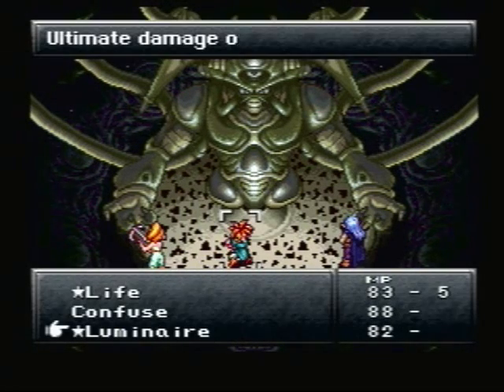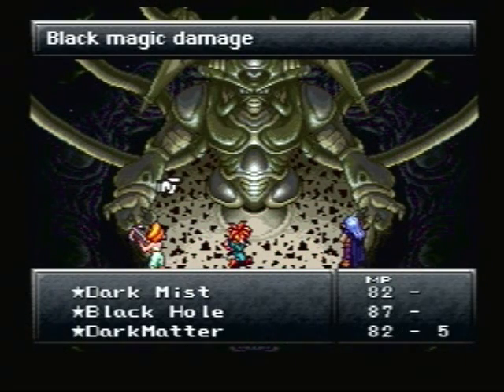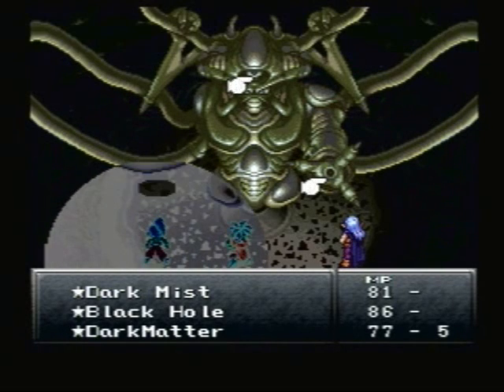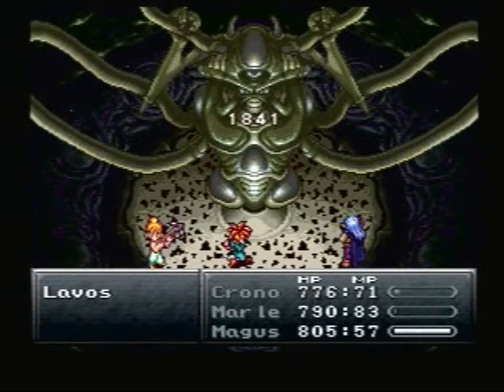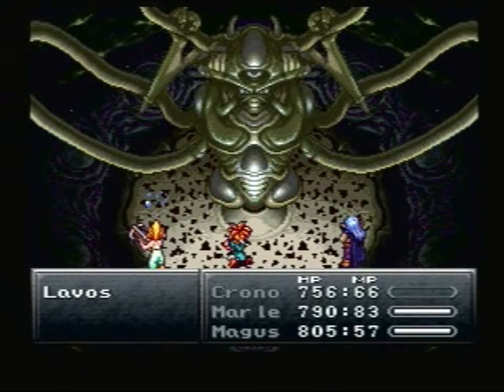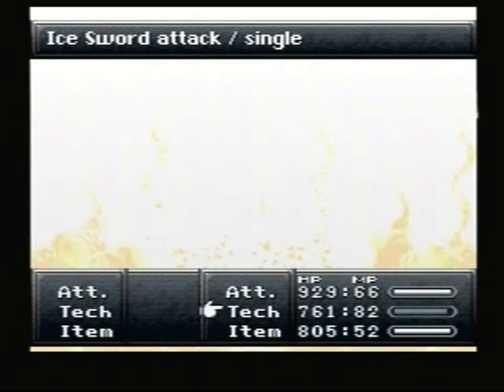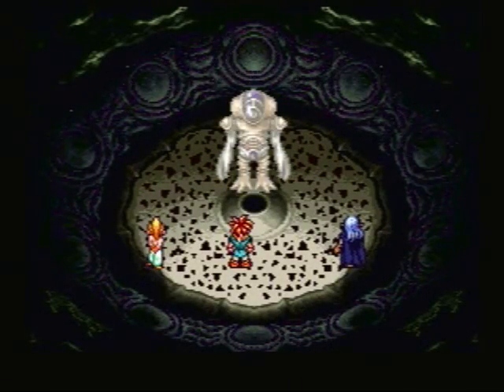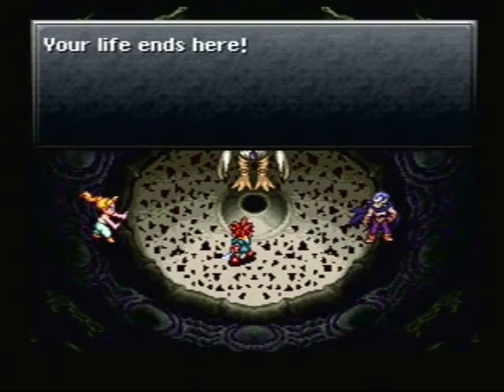lets play chrono trigger: part 97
lavos round 2